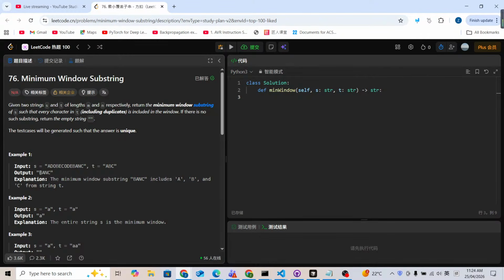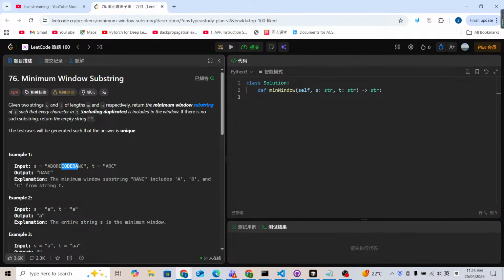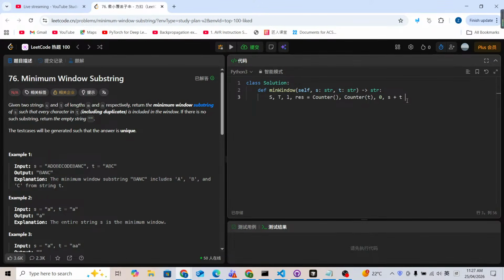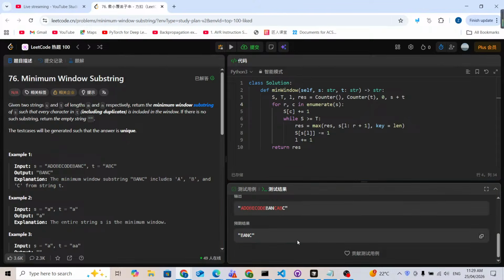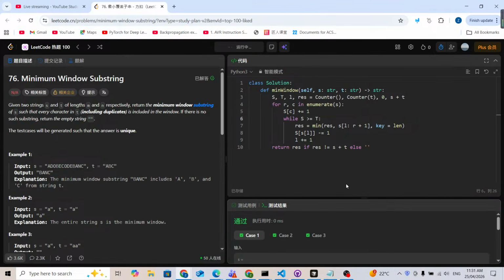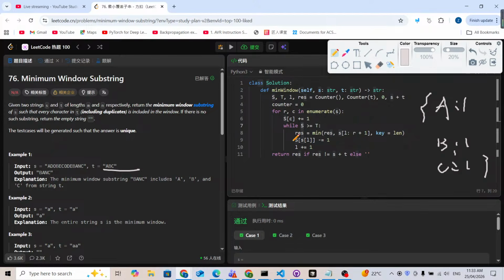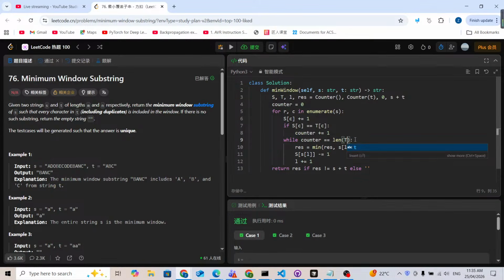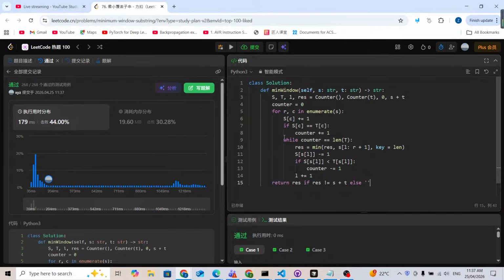Leetcode 76. Minimum Window Substring (Sliding window)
653. 76. Minimum Window Substring